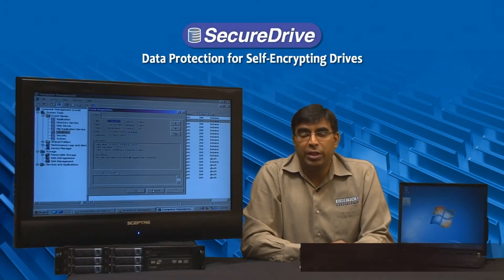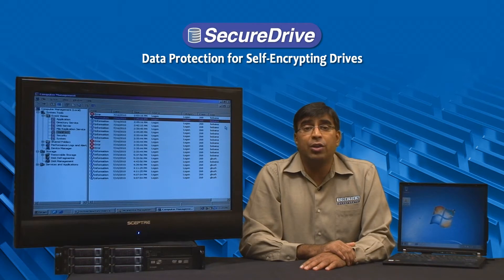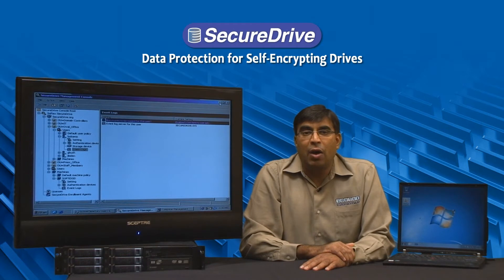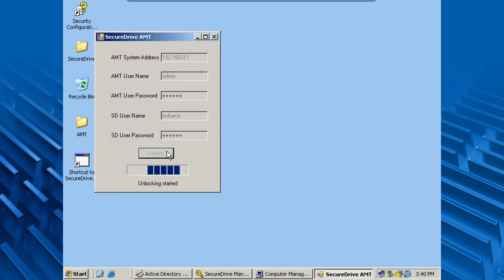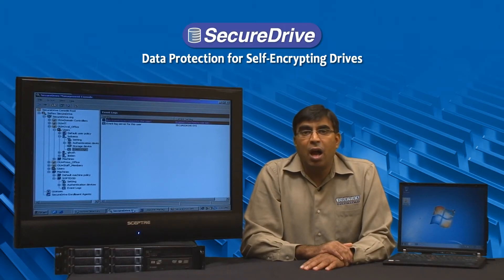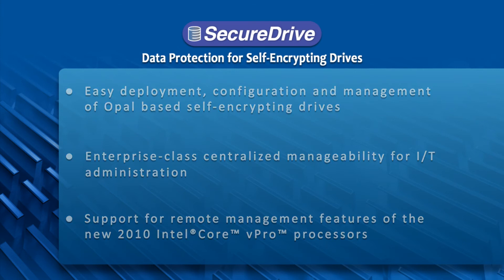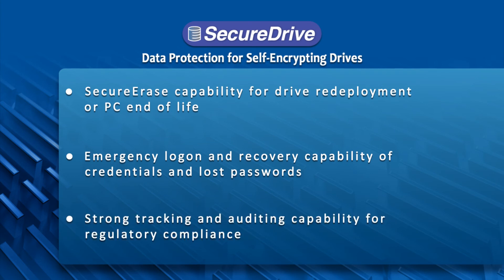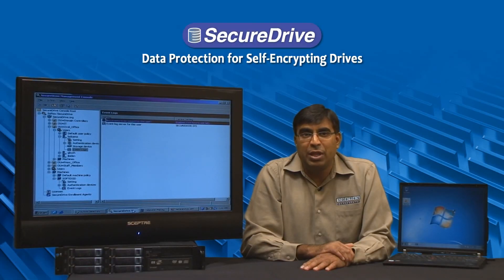SecureDrive - Remote Management of Self-Encrypting Drives with Intel Core vPro Processors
Softex's SecureDrive product allows for easy set up and configuration of the encryption and access rights and allows for multiple authentications mechanisms such as fingerprint, smart card, RFID cards and TPM passphrase. SecureDrive also allows administrators to remotely perform a secure erase of the data from the drive to simplify PC end of life processing. Seamless integration with the new Intel vPro Technology Remote Encryption SDK allows for PC's (powered on or off) to be remotely unlocked by the I/T administrator to perform management tasks such as software installation and patch management.